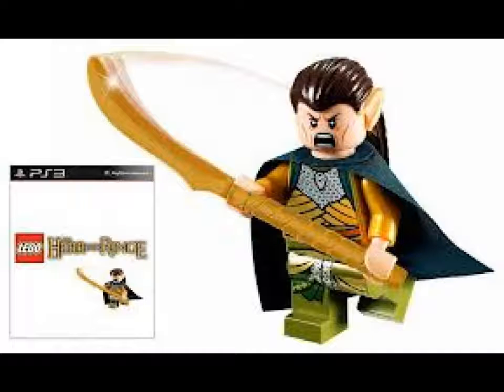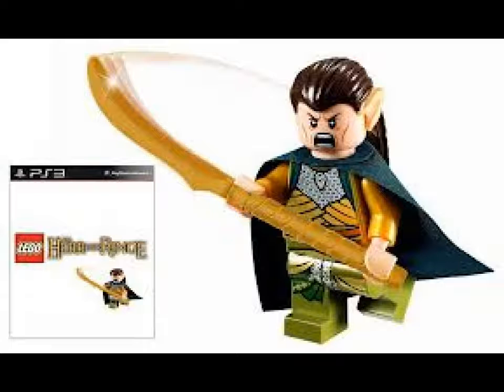Lego News: Lego LOTR Exexlusive Elrong Minifigure.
So the only way you can get this so far is if you buy the lego lord of the rings video game. He is very cool and probably will be very expensive.